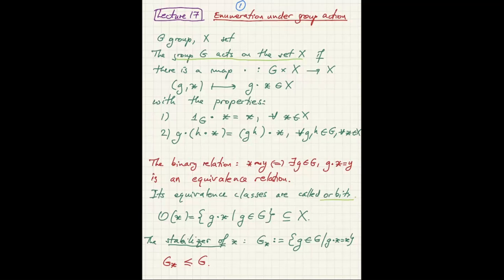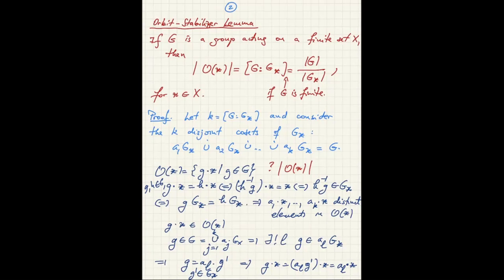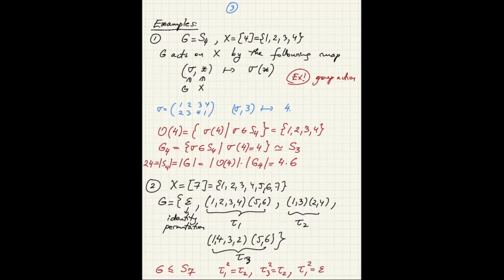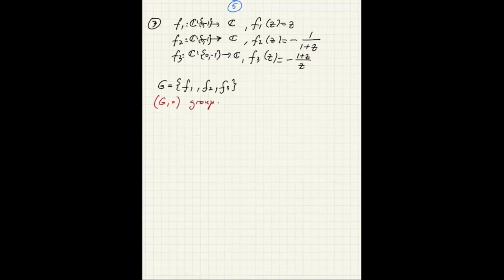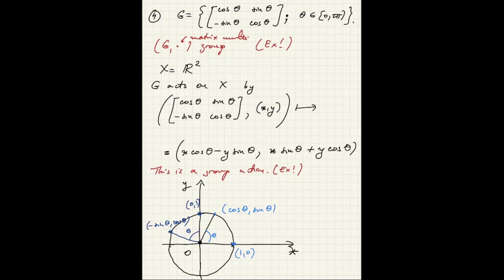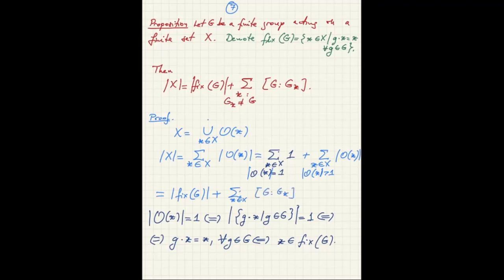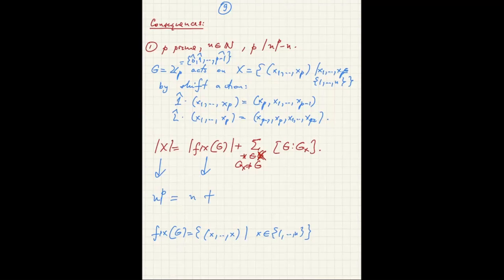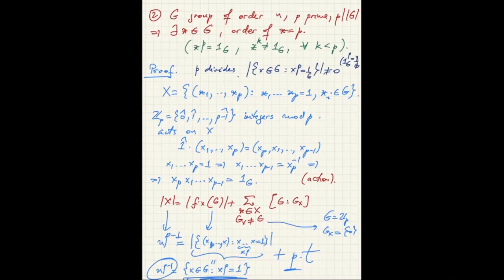17 Combinatorics Intro: Enumeration under group action II, the class equation, Cauchy's theorem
Lecture 17 Introduction Combinatorics: Enumeration under group action II, examples, the proof of Orbit-stabilizer lemma, the Class equation, Cauchy's theorem (every group whose order is divisible by a prime p, must contain an element of order p)